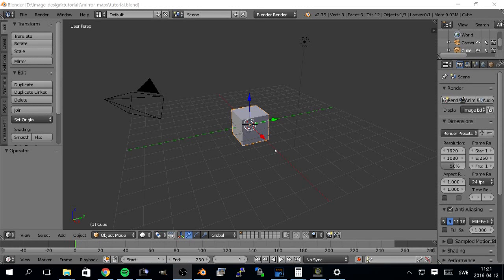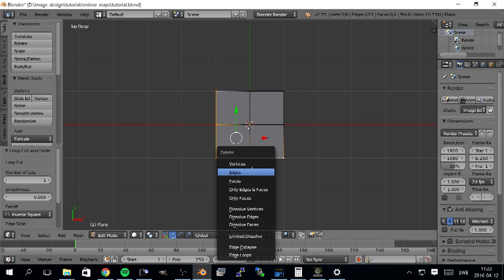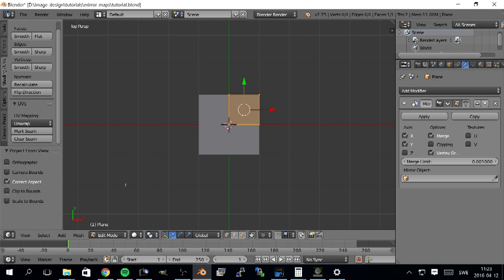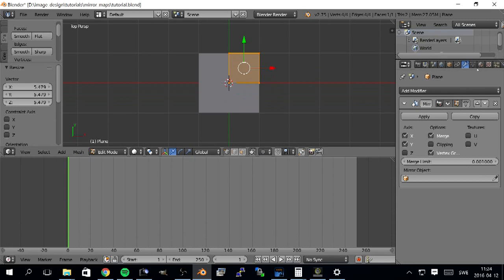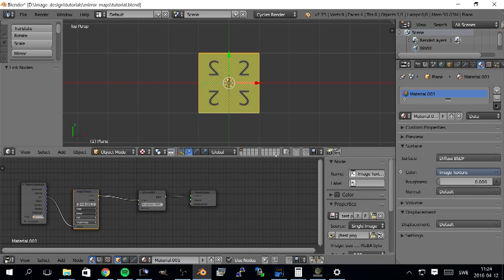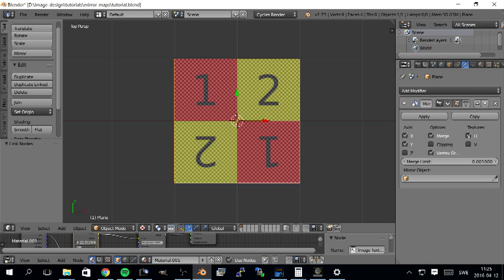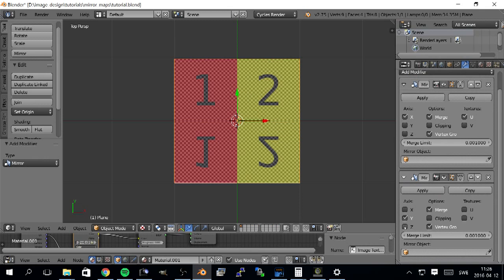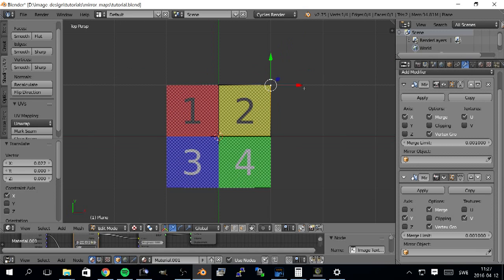How to map a texture on a mirrored object - in Blender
When adding a texture to a mirrored object (using mirror modifier), the texture is also mirrored...

In this video I show you how to fix it without applying the mirror modifier before adding the textures.

It works for mirroring in two directions.

I did this because I couldn't find a solution to the problem. In fact, I saw a lot of people saying you couldn't do it in two directions.

I really didn't want to apply the mirror modifier.